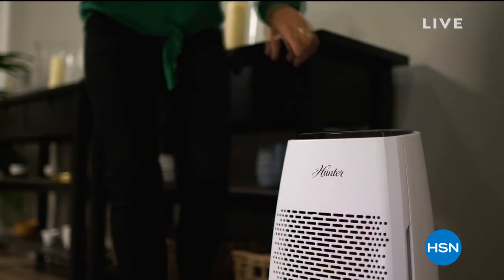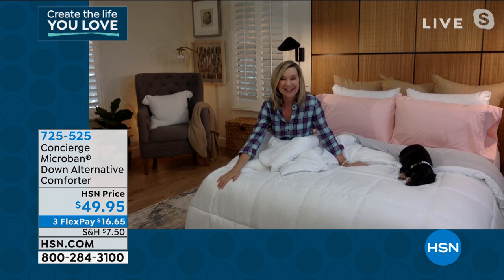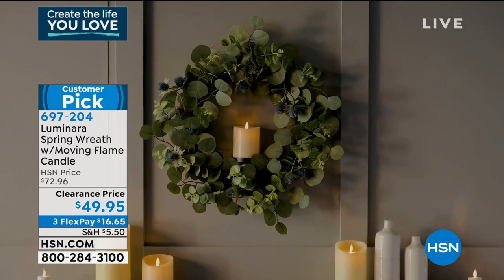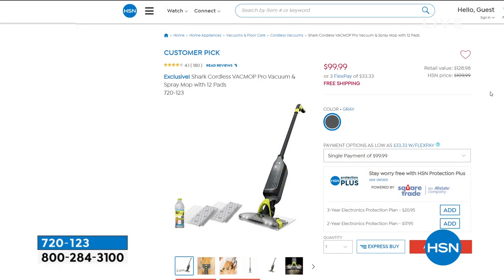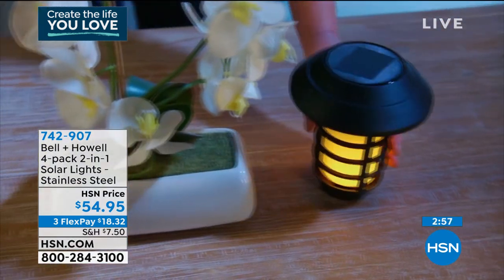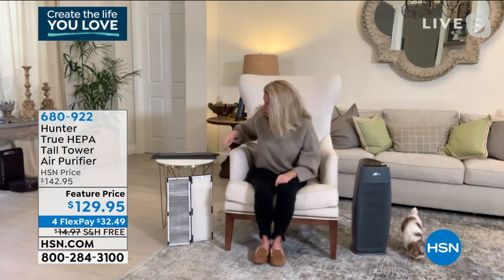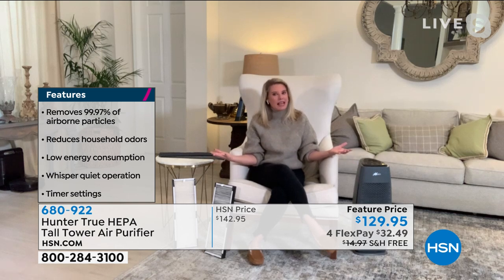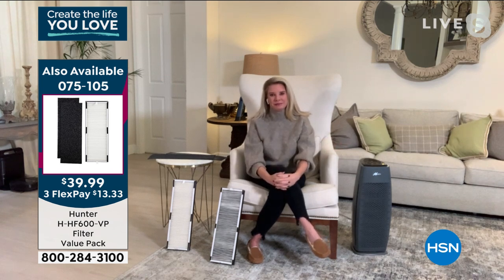HSN | Healthy You with Brett Chukerman 01.12.2021 - 04 PM